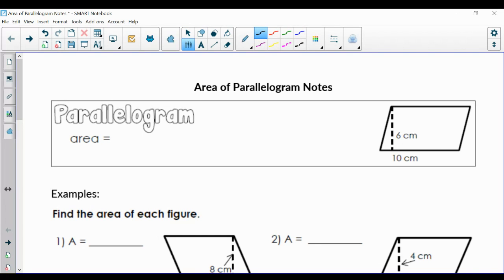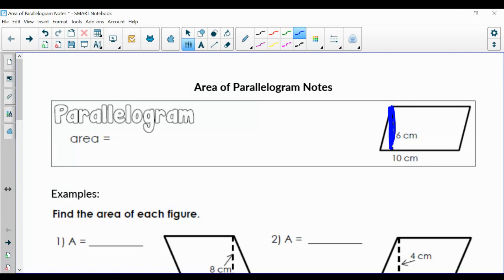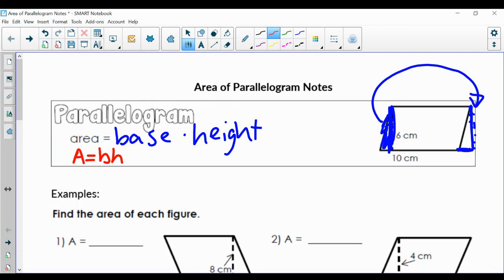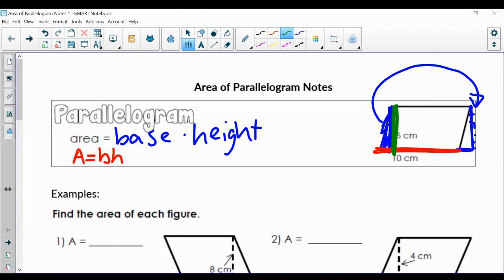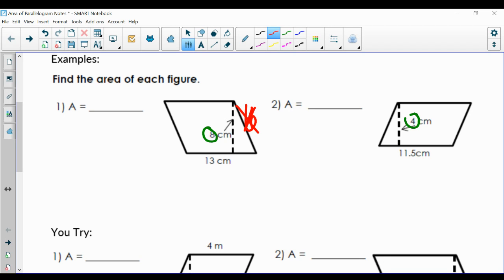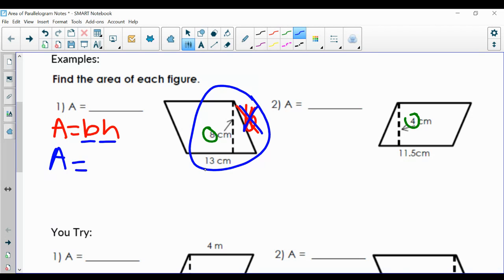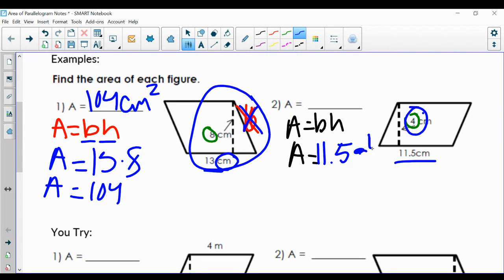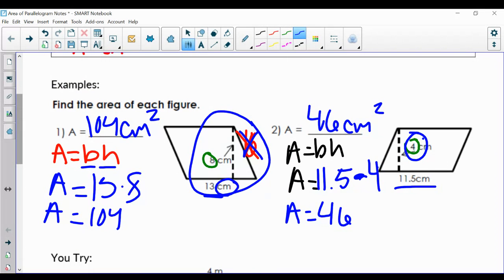Area of a Parallelogram notes